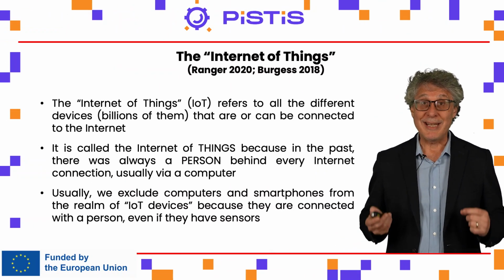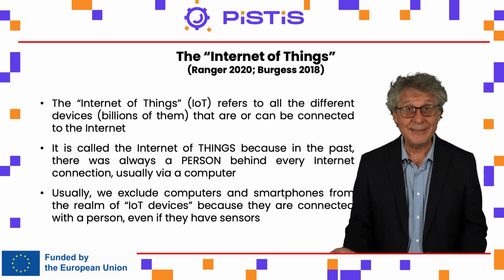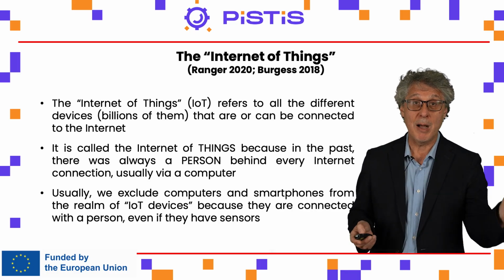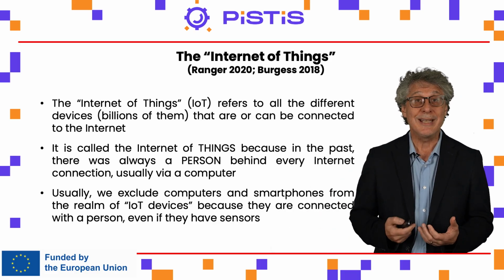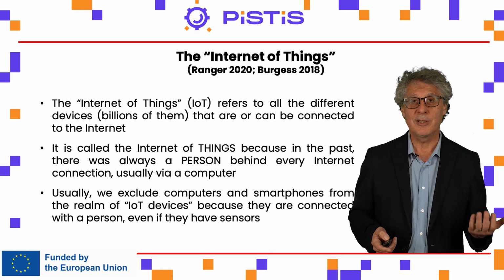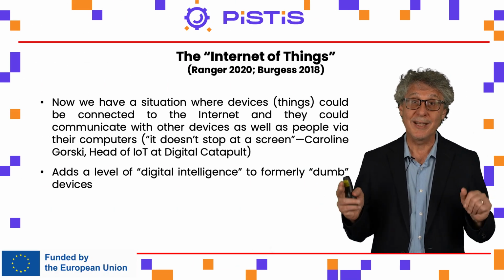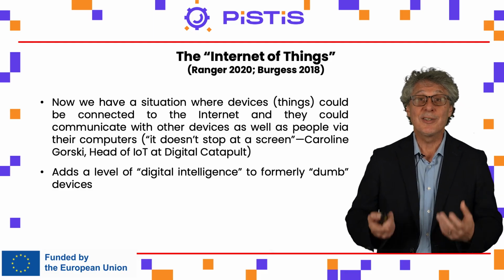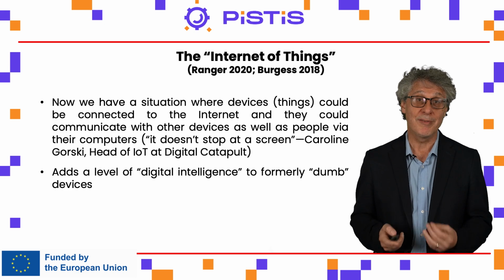02 - 6 Chris Innovation New data sources and technologies